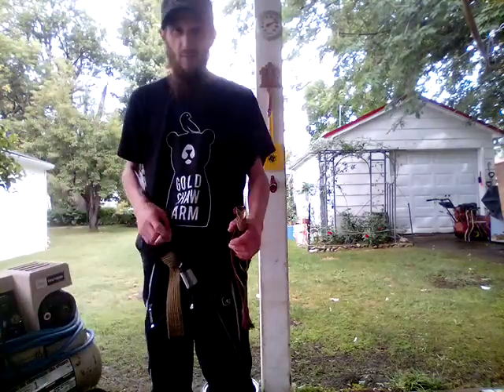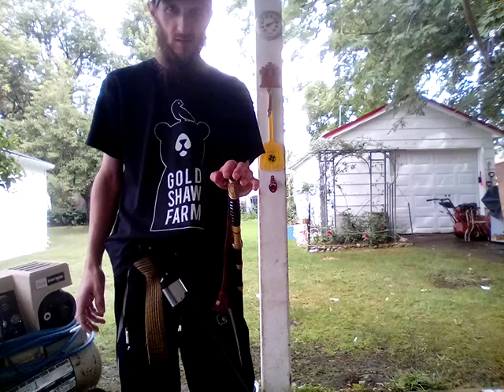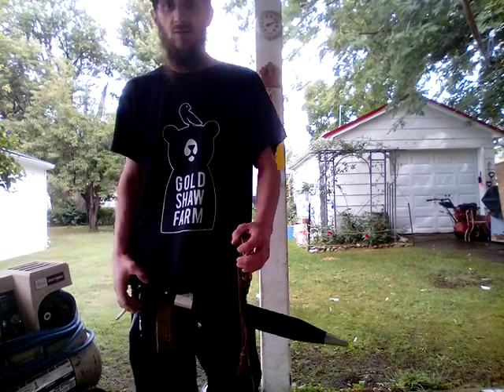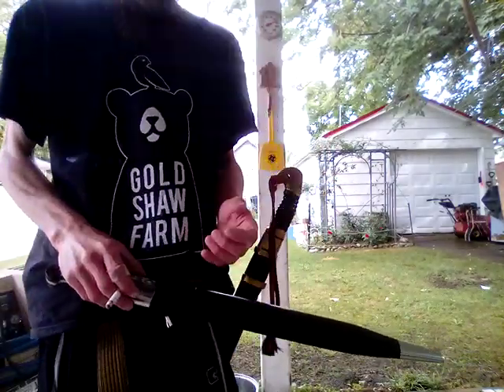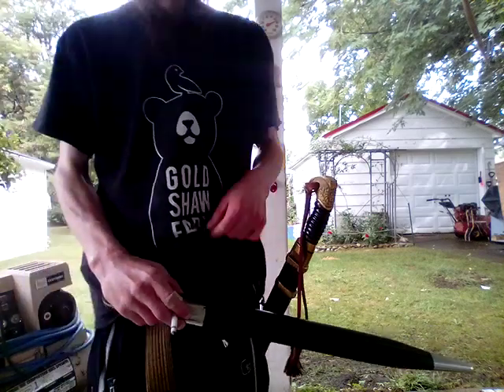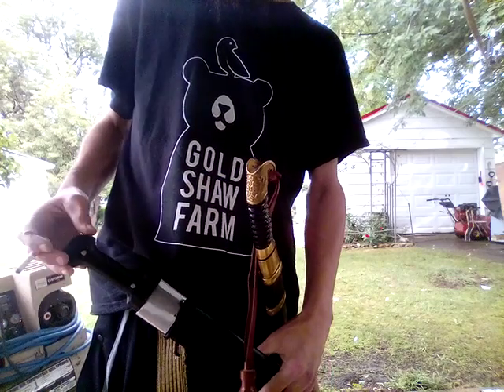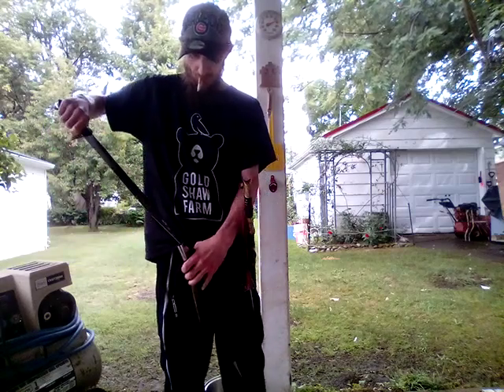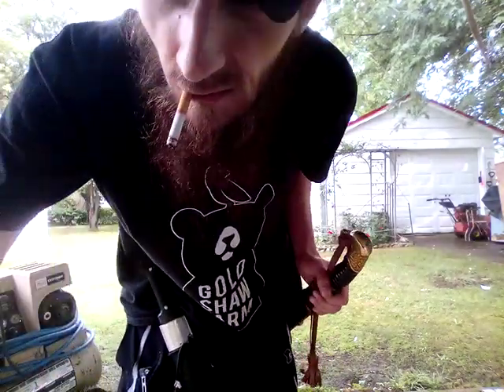Introducing My Caucasian Daisho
I actually feel some genetic connection to these weapons. 7% of my DNA is from the Caucasus Mountain region. I'm also part Austrian, however they had moved to Ukraine, assimilated for some years, then came to the USA via Ellis Island, so there is that as well.